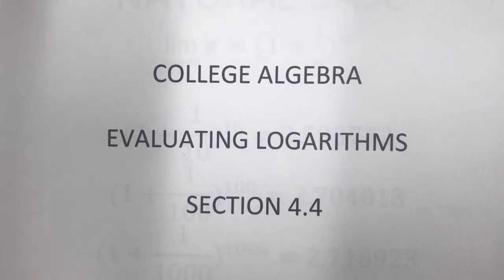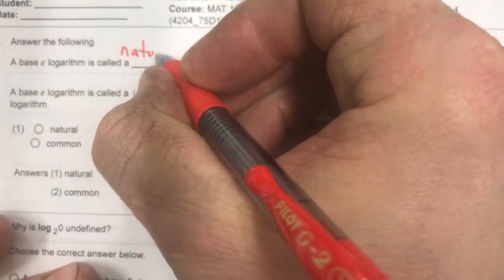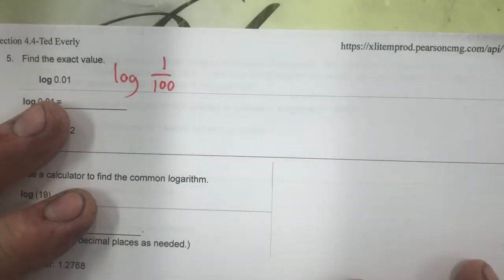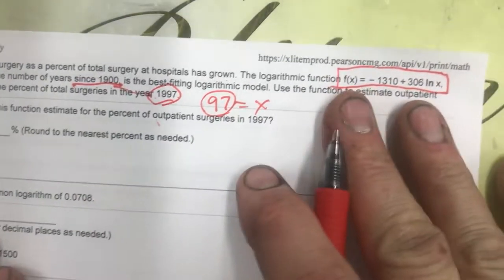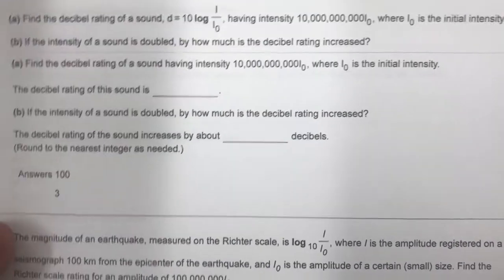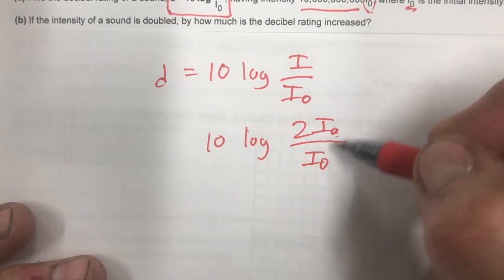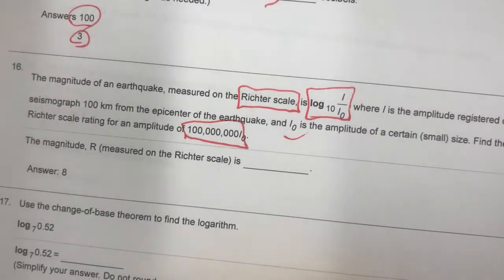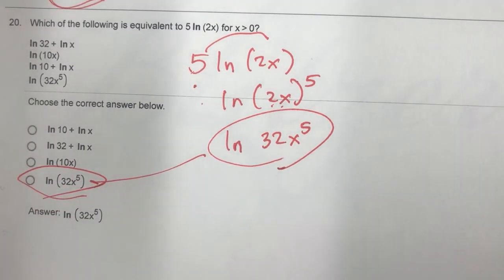College Algebra: Evaluating Logarithms (Section 4.4)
This video shows how to evaluate logarithmic expressions by using logarithm properties and/or the calculator.